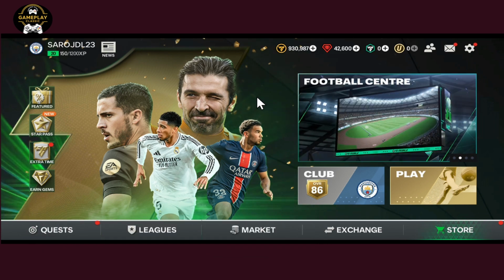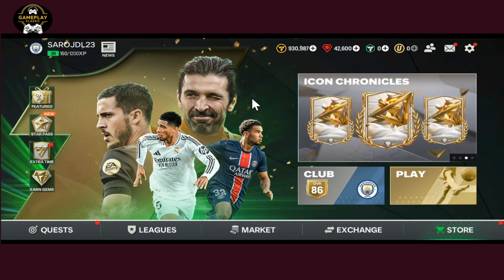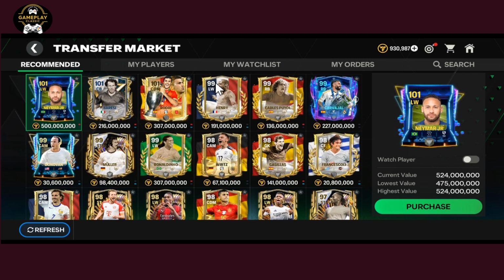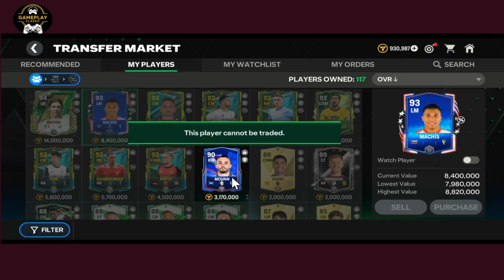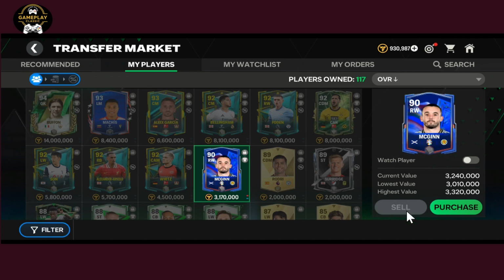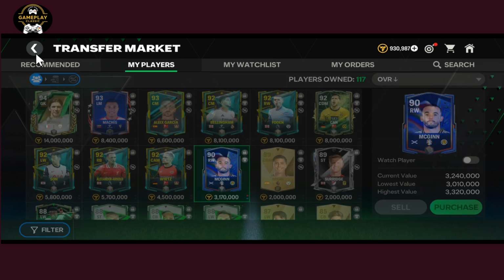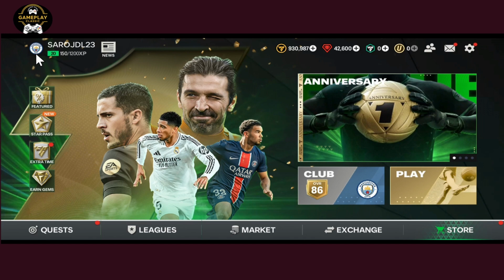How to Trade Players on FIFA Mobile? Sell and Exchange FIFA Mobile Players 2024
Learn how to become a FIFA Mobile trading pro! This comprehensive guide will teach you everything you need to know about selling and exchanging players to maximize your profits. Discover the best strategies and tips to build a successful trading empire. From understanding market trends to negotiating the perfect deal, we've got you covered. Watch now and start making serious coins in FIFA Mobile!